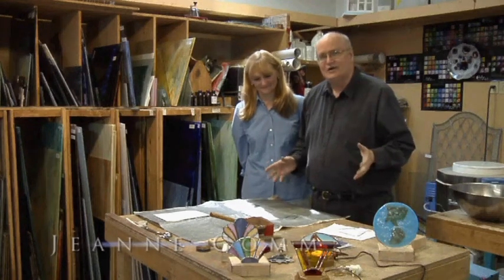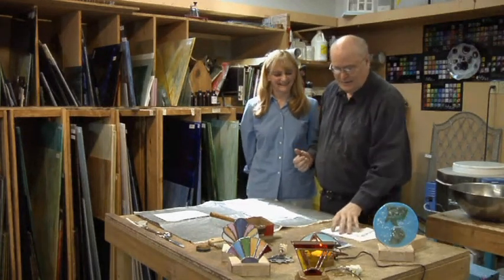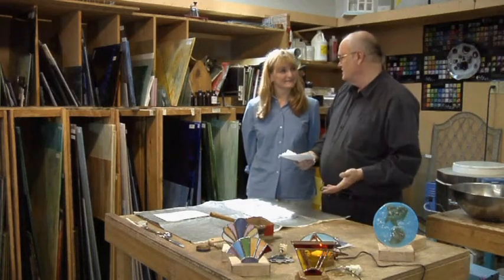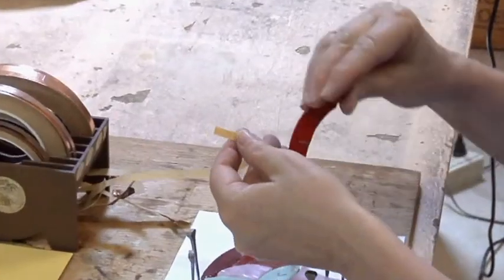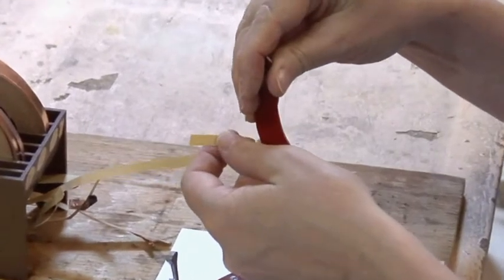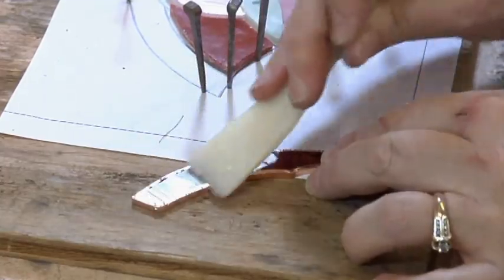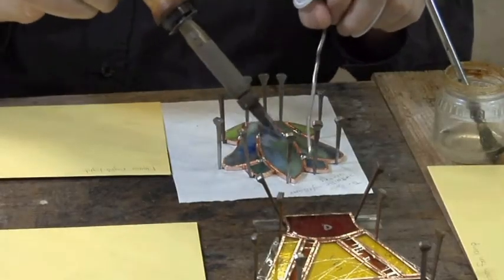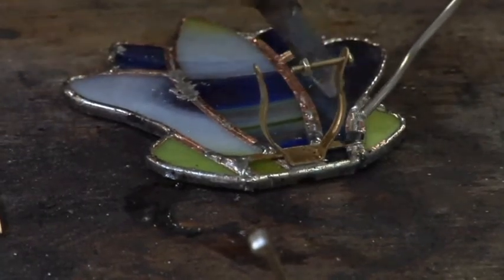Promo-For Our Fan Lamps and Nightlights video V041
This is the commercial we made to demonstrate the Fan Lamp video that we sell on Amazon. If you view it and the one on fan lamp bases, you'll have a very good idea how they can be built.

Fan Lamps are one of the most enjoyable projects we've found..we've sponsored date nights where novices built there own lamps, you can see several of them interviewed on our You Tube channel.

These are lamps that look great, are easy to build and they make great gifts. I feel that if you build one you'll be compelled to make more!